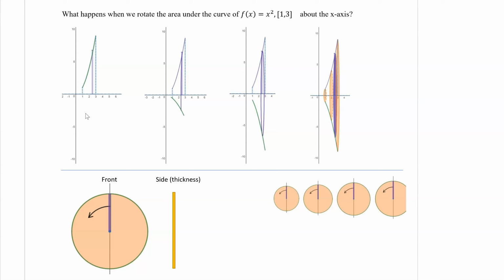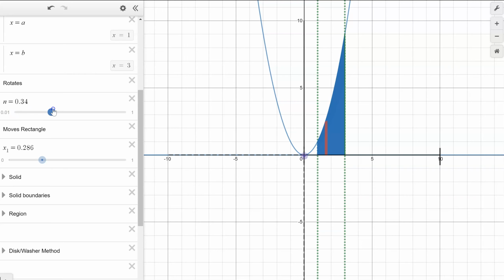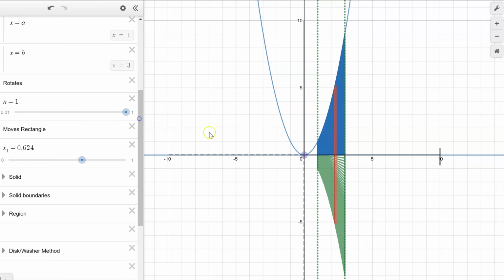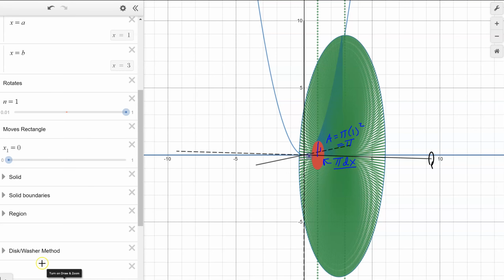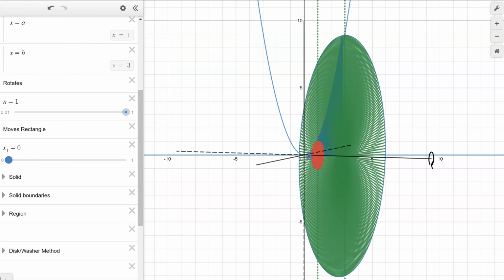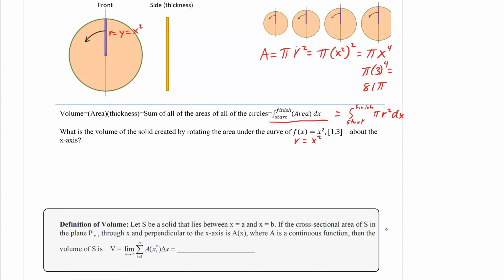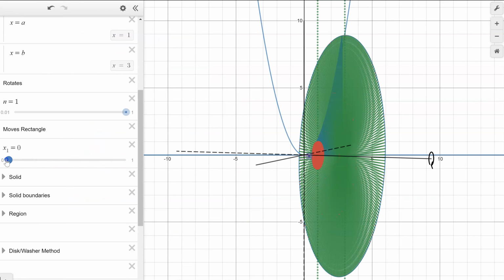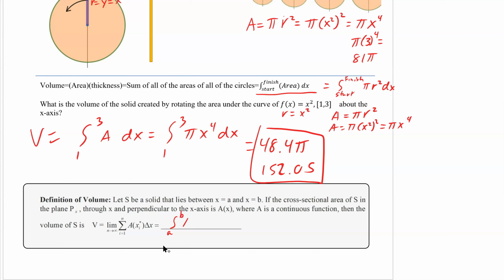5 2 b intro to disc method